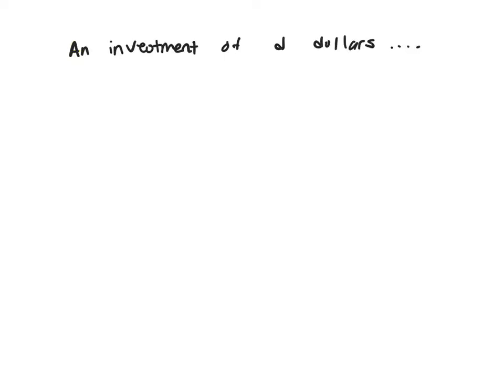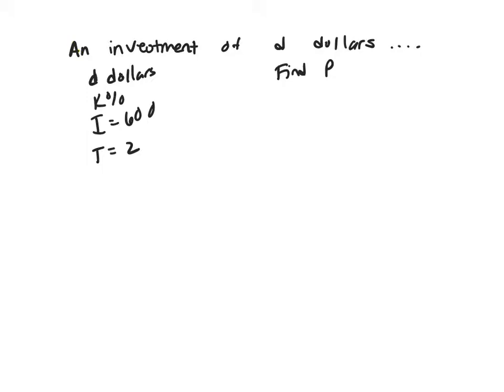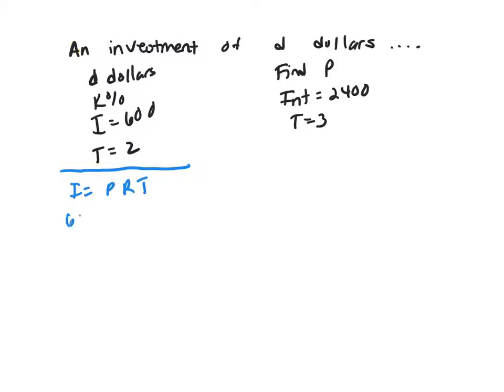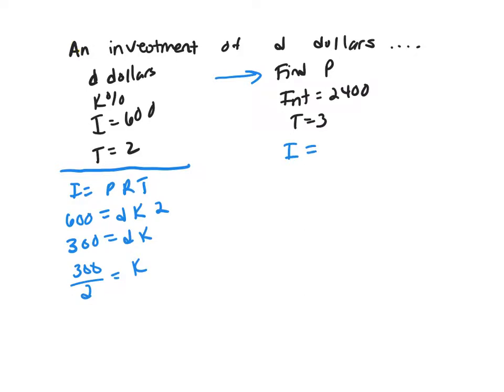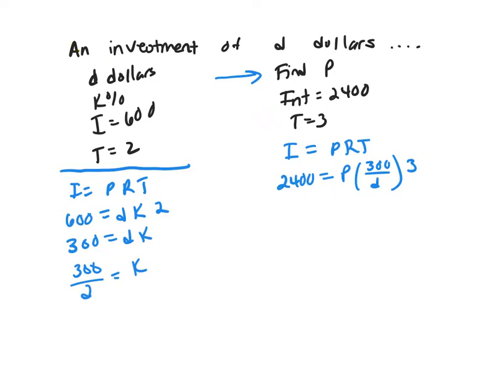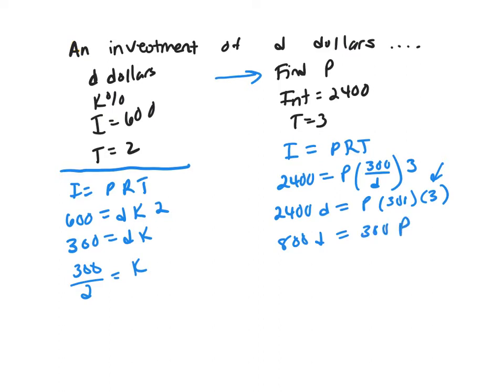An investment of d